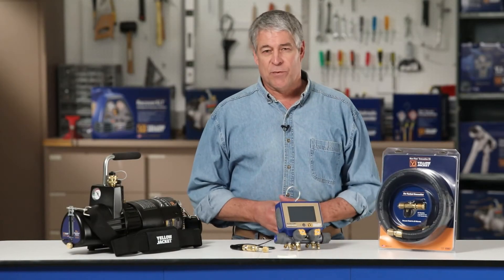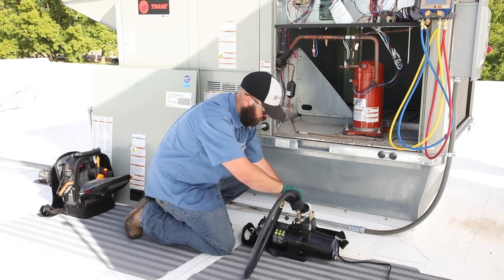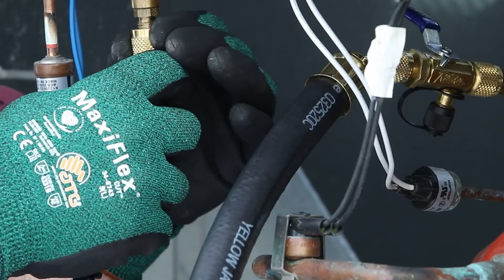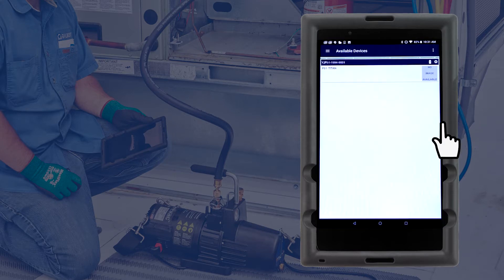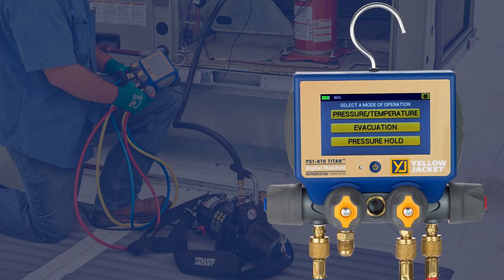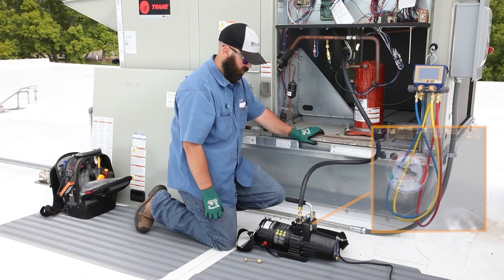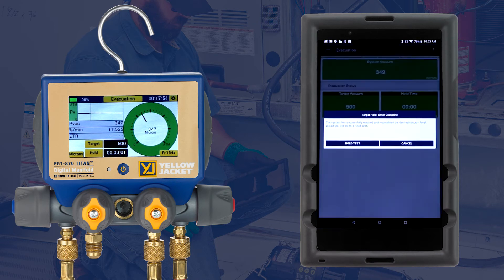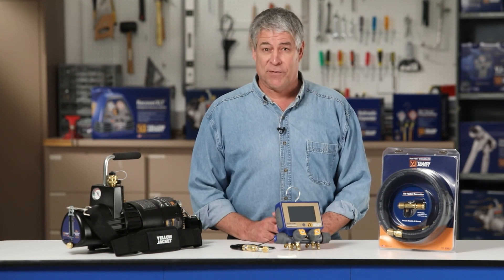HVAC System Evacuation with SuperEvac PLUS ll P51 MaxFlow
YELLOW JACKET HVAC System Evacuation with SuperEvac PLUS ll, P51-870 Digital Manifold and MaxFlow Evacuation Kit